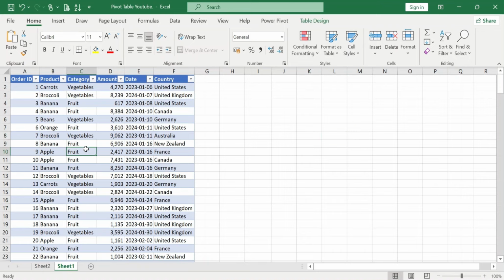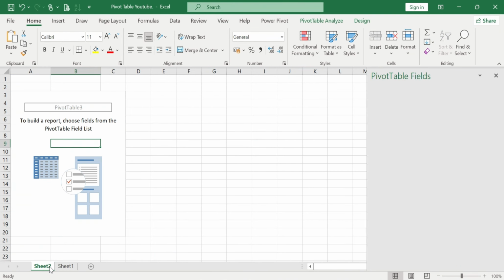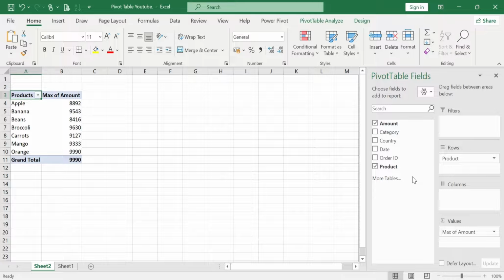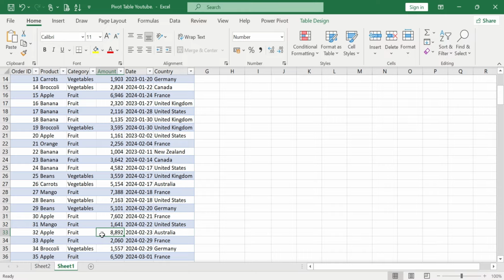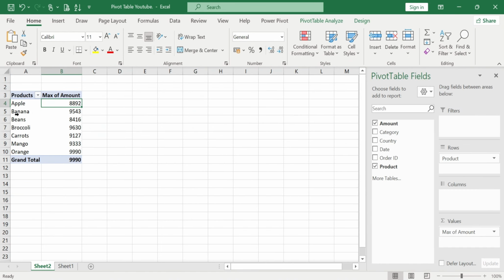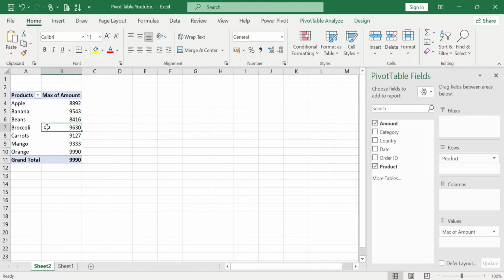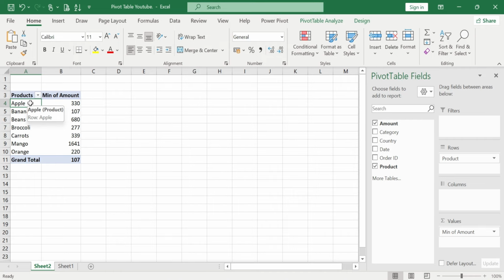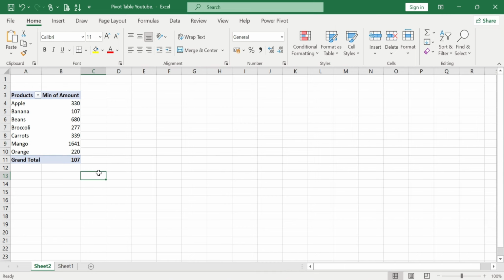Find MAX & MIN in Excel Pivot Tables! (Stop Using Formulas) Part 5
Need to find the highest or lowest sales, prices, or dates in your data, but don't want to use MAXIFS or MINIFS formulas? In this video, I will show you how to find the Max and Min values in Excel Pivot Tables in just a few clicks!You'll learn how to switch from the default "Sum" to "Max" and "Min" within the Value Field Settings, allowing you to quickly find extreme values without writing a single formula.💡 What you will learn:How to create a pivot table from scratch.How to change value summary functions to Max and Min.How to compare highest/lowest values side-by-side.